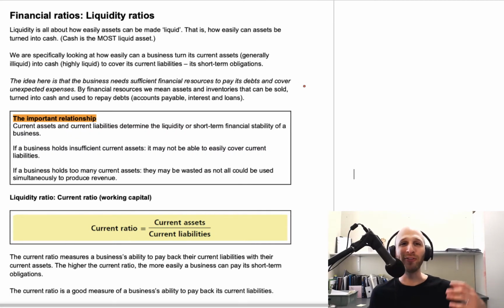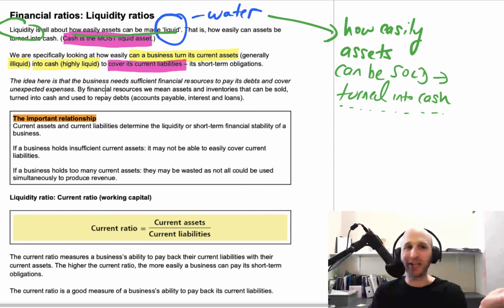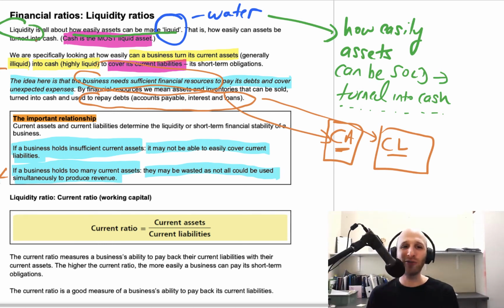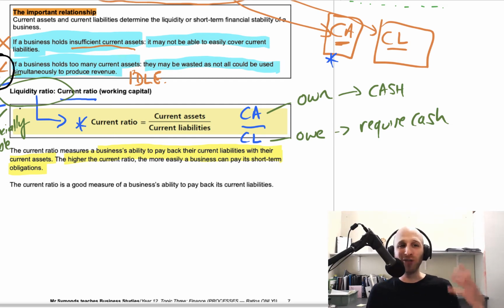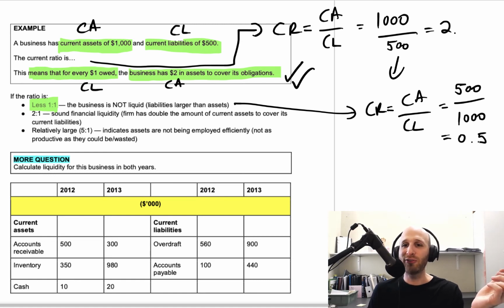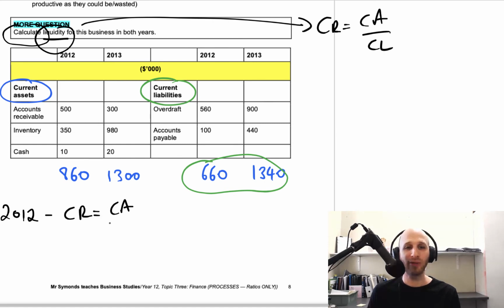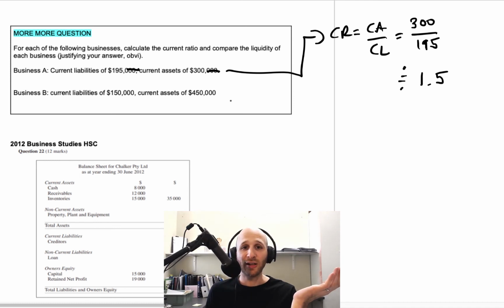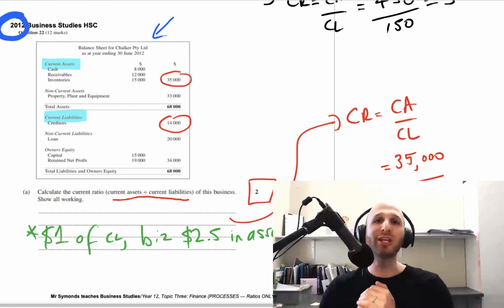Financial ratios for Business Studies: The liquidity ratio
In Business Studies, financial ratios are an important part of the syllabus. This falls under the Finance topic in the NSW HSC Business Studies course.

In this video, we'll take a look at what liquidity is and how we measure liquidity using a financial ratio.

For liquidity, we're looking at short-term solvency and we're examining the relationship between current assets and current liabilities.

We'll also do some practice questions to apply the ratio and understand what it means.

We're not looking at how to improve liquidity here -- we'll do that in future videos on Finance strategies.

What is liquidity (0:01)
The liquidity ratio (4:00)
Practice questions (5:45)
2012 Past HSC question 22 (11:35)

I've sourced this information from a number of different places. I think the most important sources are:

1. Business Studies in Action (Chapman et al, any edition)

2. This Decoding HSC Business Studies book is outstanding. Fantastic info on answering specific HSC questions, including on Finance.